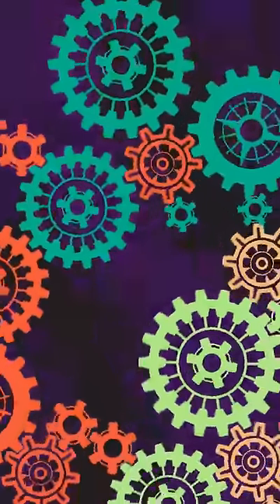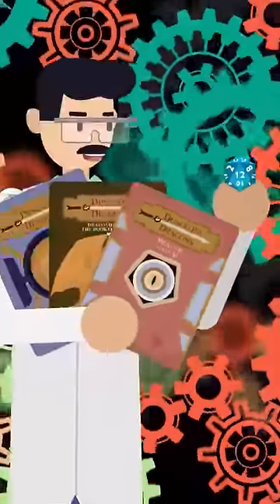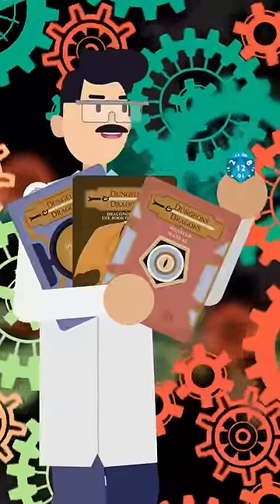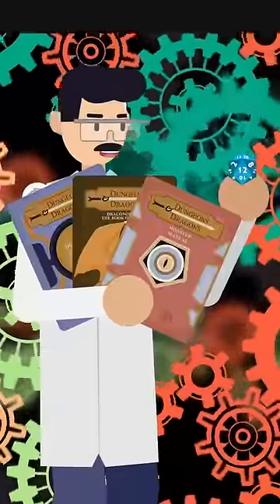Dungeons And Dragons Inside SCP-914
We explore what would happen if Dungeons and Dragons was put inside SCP-914 The Clockworks. Watch and find out!